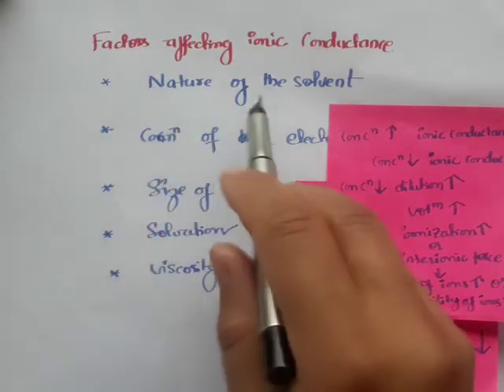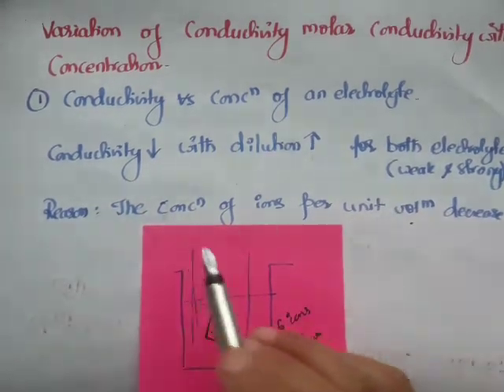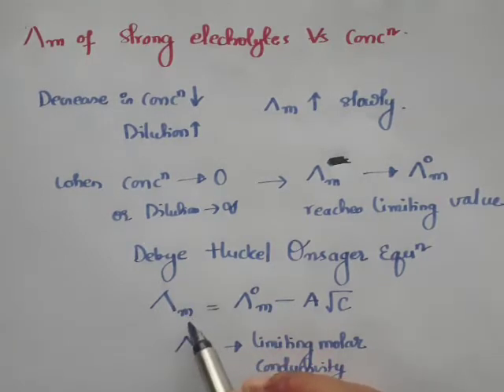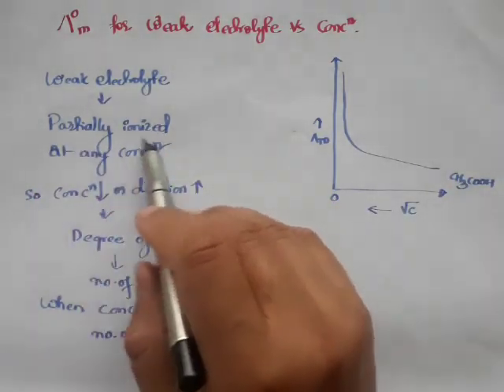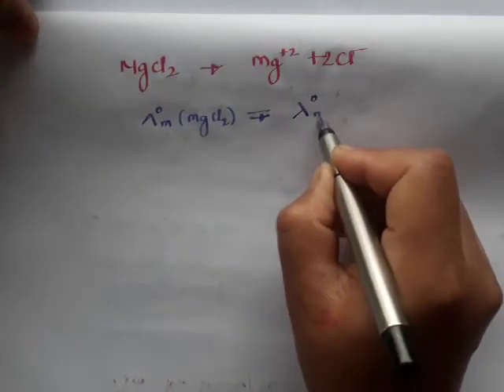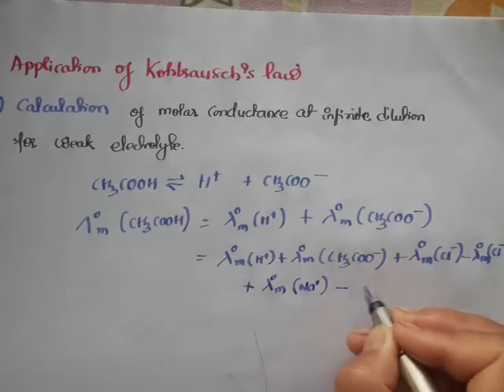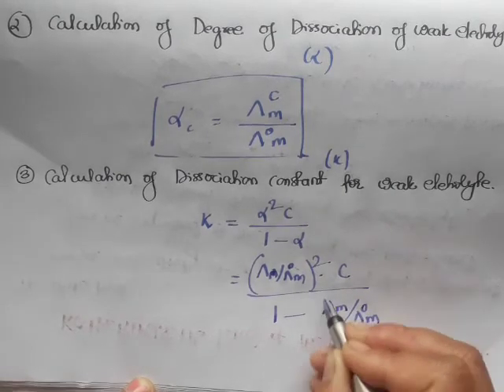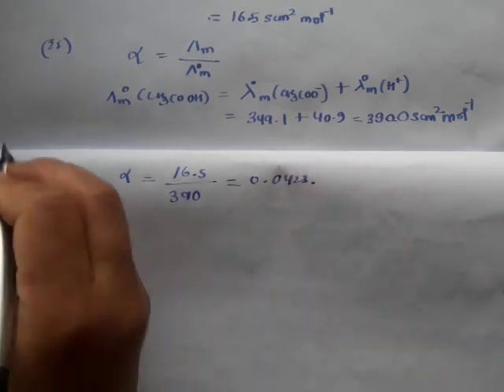Electrochemistry Period 6 (variation of conductivity and molar conductivity with concentration)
Topic covered
Variations of conductivity and molar conductivity with concentration
Kohlrausch law
Numericals